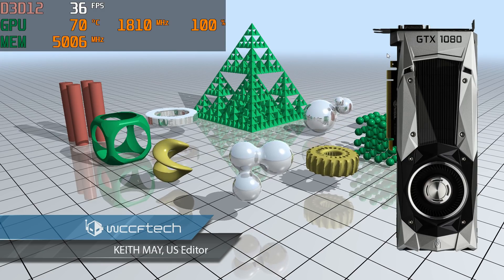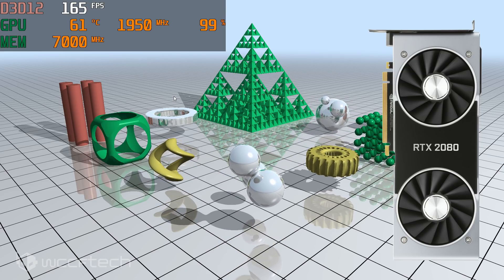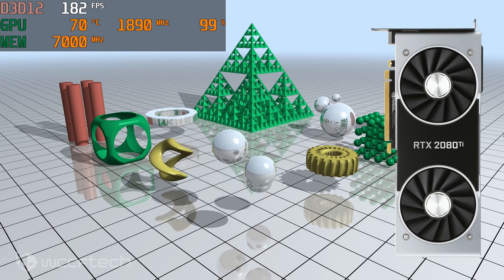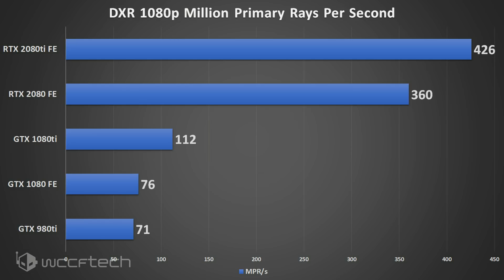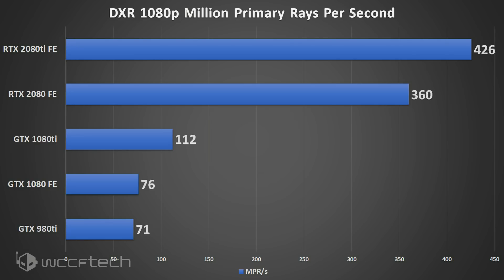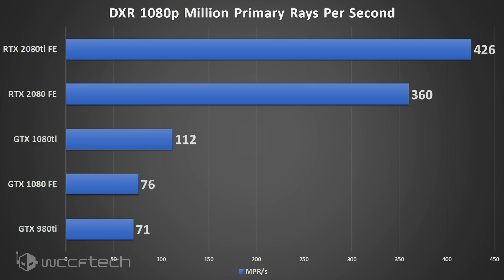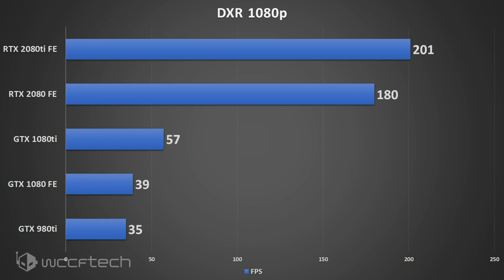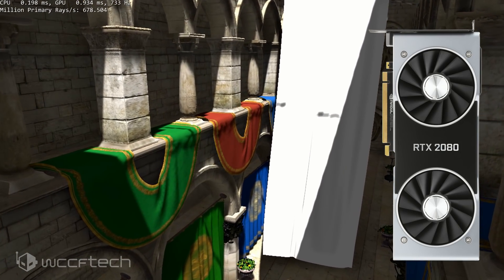First Nvidia RTX Direct X Simple Raytracing Benchmarks!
With the Windows 1809 October release we now have access to DXR with DX12 and can benchmark RTX 2080, RTX 2080ti, and others like the GTX 1080ti in Real Time Ray Tracing comparisons.